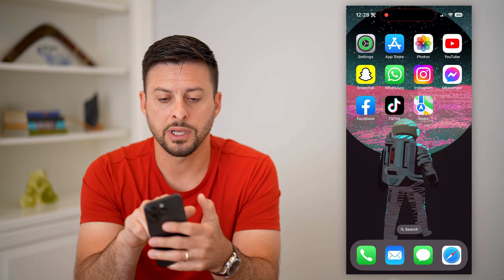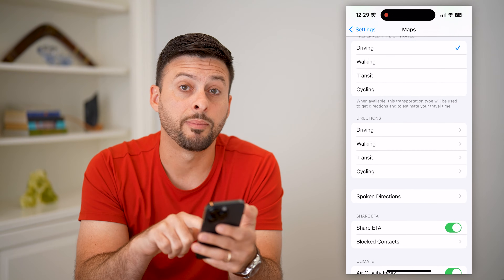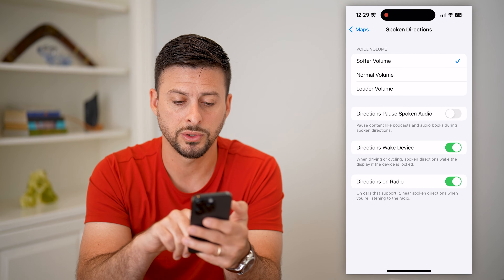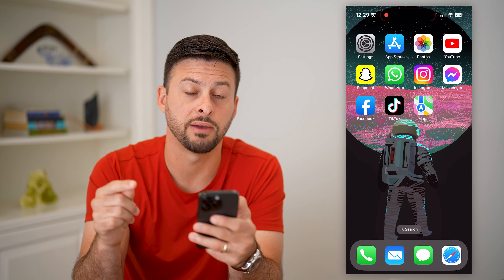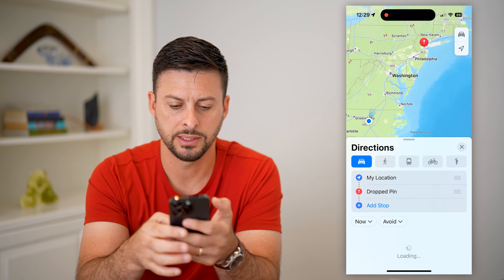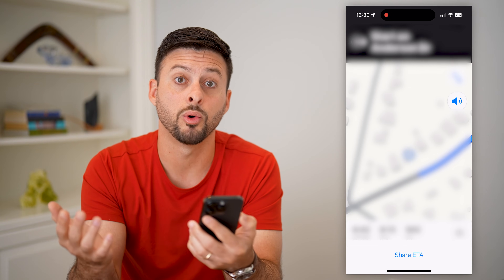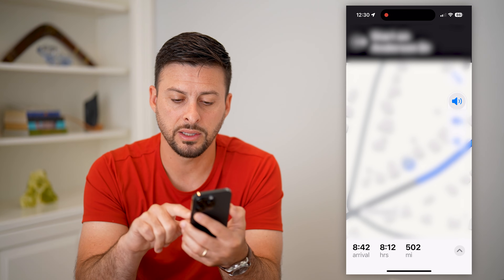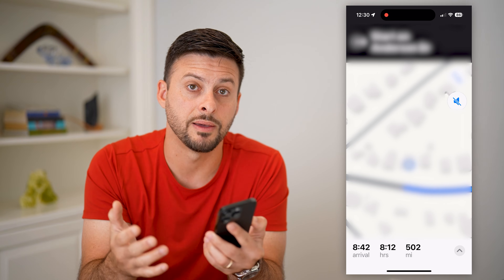How To Turn Off Voice Directions On Apple Maps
Here's how you can turn off voice directions on Apple Maps if you don't want the app to talk you through each direction.